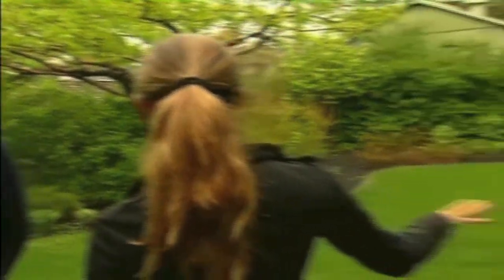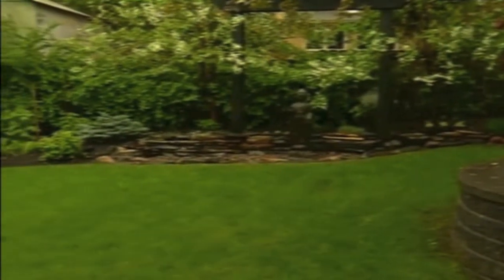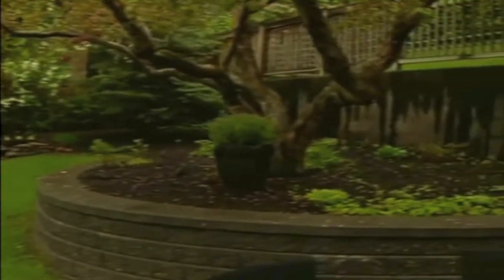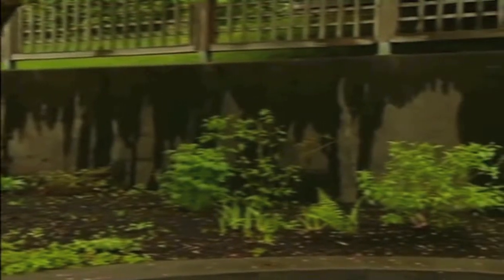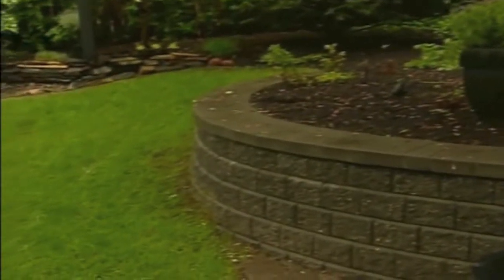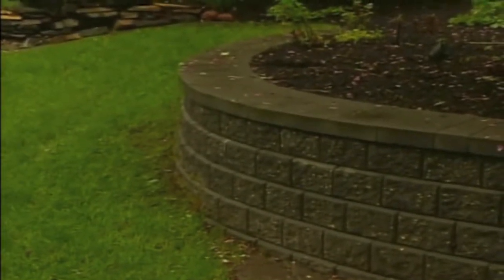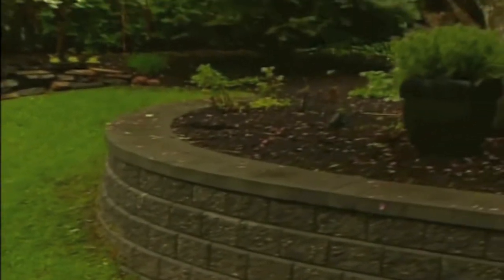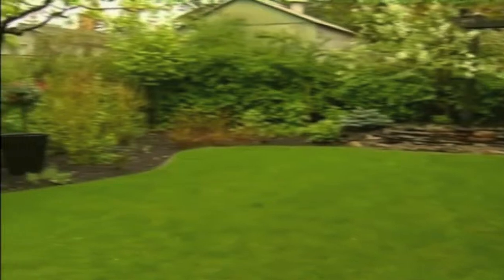ULS on BT Segment 1: Overview & Landscaping Basics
ULS Founder Steve Wheatcroft was the featured guest on City TV's Breakfast Television talking all things landscaping.